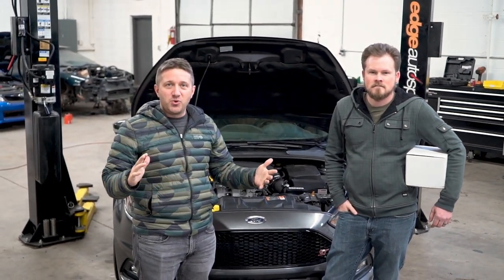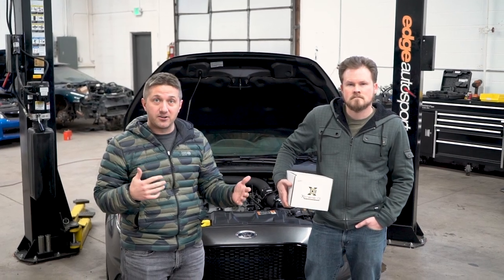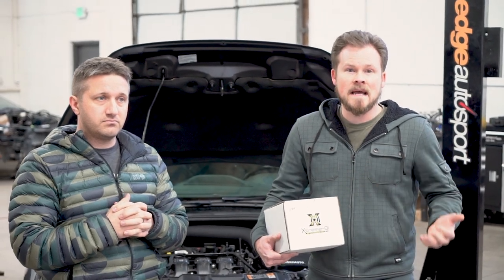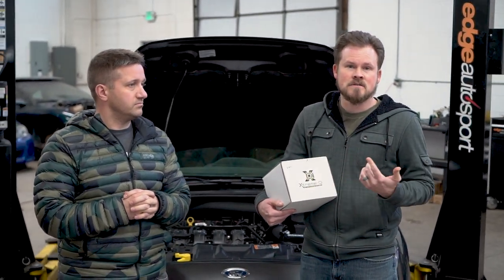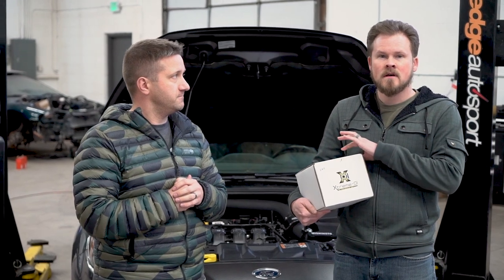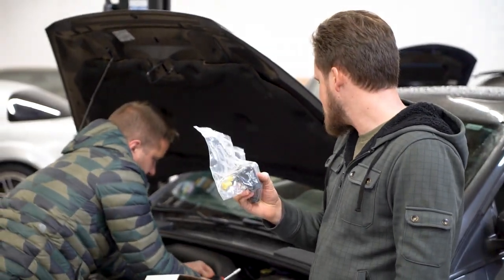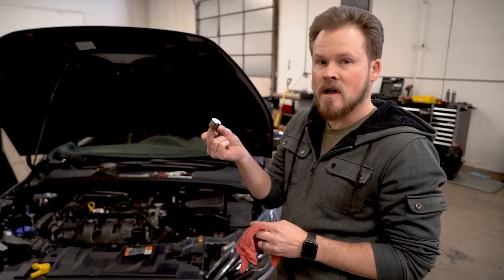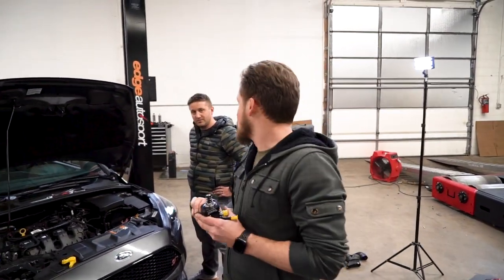Preparing for BIG POWER: We Install The XDI EVO Fuel Pump | Project Half-Send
Edge Autosport's Project Half-Send Focus ST is getting dressed and ready for big turbos and big power... the best way to get the fuel you need? You can add AUX FUEL, PORT INJECTION, or upgrade your HIGH PRESSURE FUEL PUMP. XDI has recently developed the new XDI EVO pump setup which flows worlds better at higher pressure, an all-in-one package that interfaces with the stock ECU, and allows the use of full E85!
Read our blog post diving even further into XDI and Focus ST Fueling
Tune in today as we show you how to install this high pressure fuel pump upgrade, and the results gained from only turning up the fuel ethanol content. We don't expect huge gains from just this pump, but it's undoubtedly necessary for slapping on some bigger turbos.